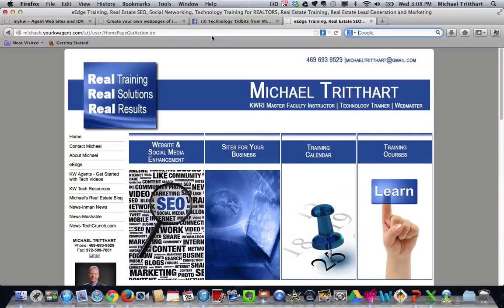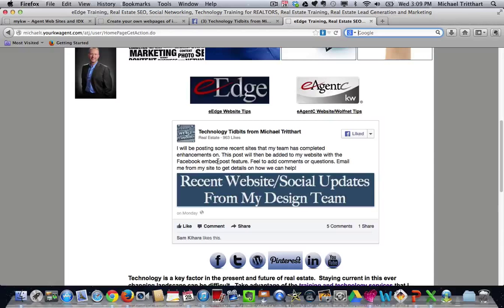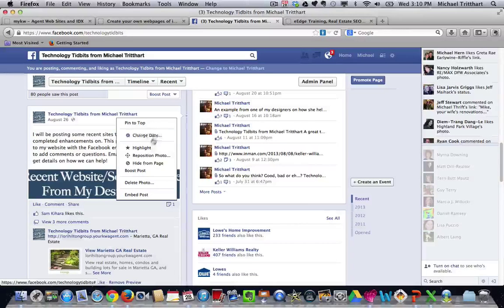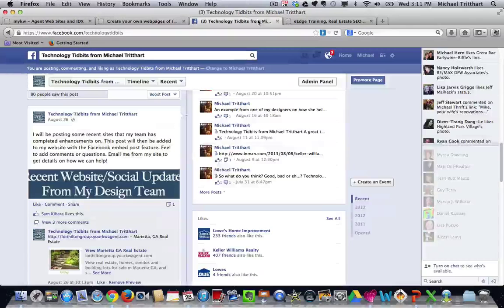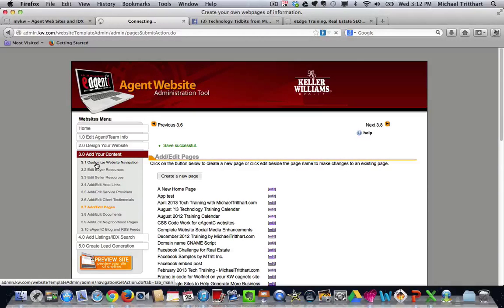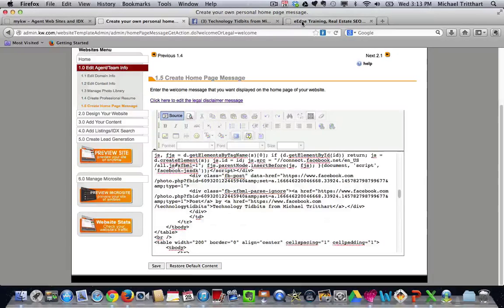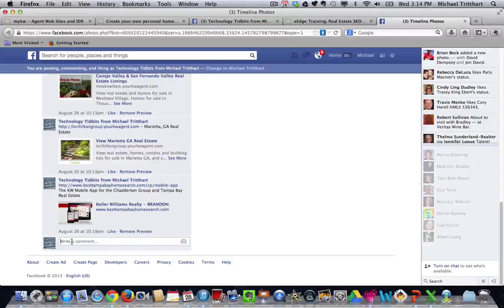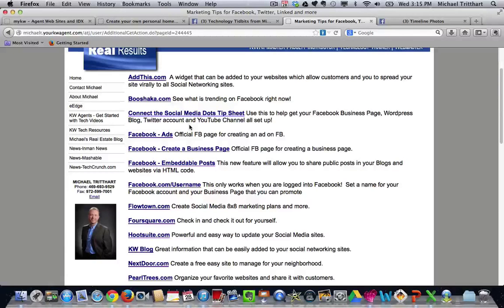KW eAgentc Training - Add the Facebook Embed Post Option to Your Site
In my opinion, the Facebook Embed Post Option is one of the best things that Facebook has come out with in a long time.  This video show you how to take a post you created and add it to your KW eAgentC site.  So many different uses for this, such as showcasing your recently sold properties.